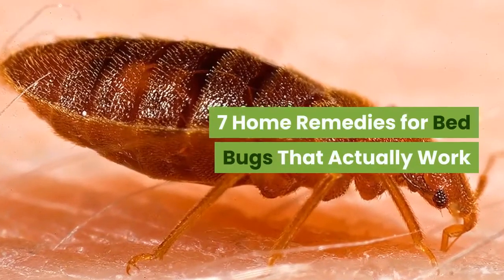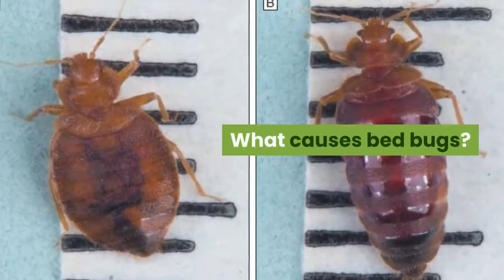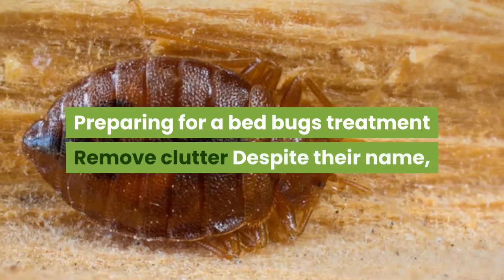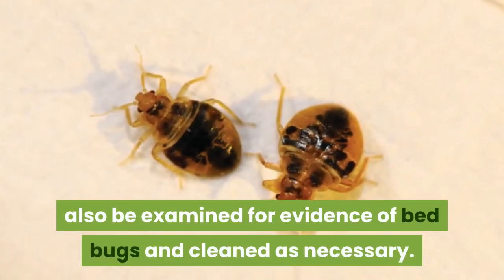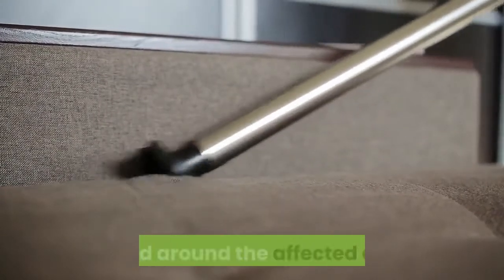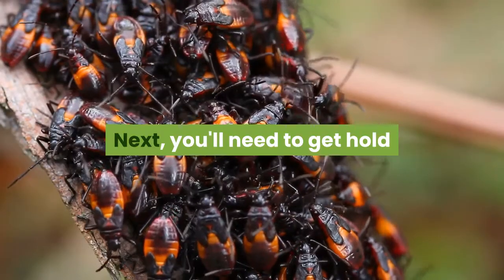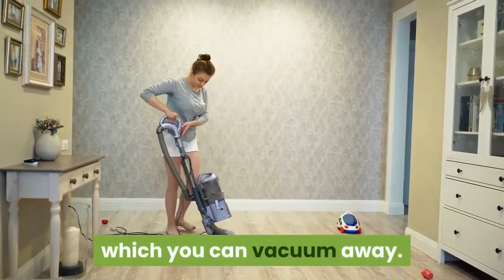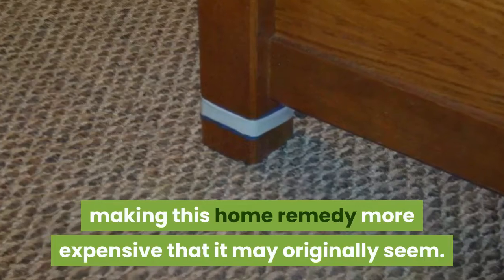7 Effective Home Remedies For Bed Bugs (GET RID OF THEM FAST!)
7 Effective Home Remedies For Bed Bugs (GET RID OF THEM FAST!)

he easiest method to urge obviate bed bugs is by using pesticides, chemical sprays or boric powder. But with the high amount of poisons involved within the bed bug termination process, it must be handled by pest control service experts. However, there also are certain simple home remedies to urge obviate bed bugs that are very effective. In fact, there are some Indian home remedies to urge obviate bed bugs which don't involve the utilization of toxic or dangerous material. Here's an inventory of home remedies to kill bed bugs: